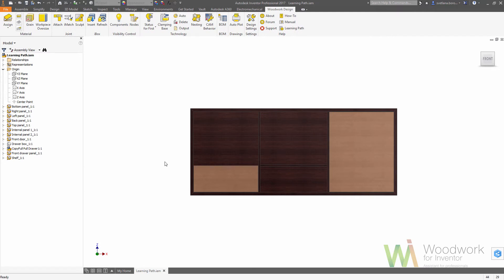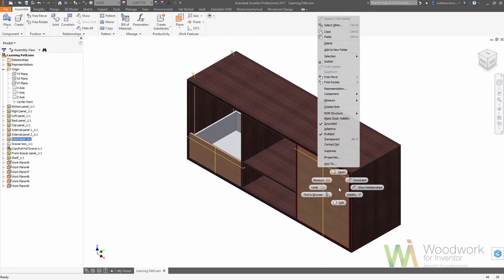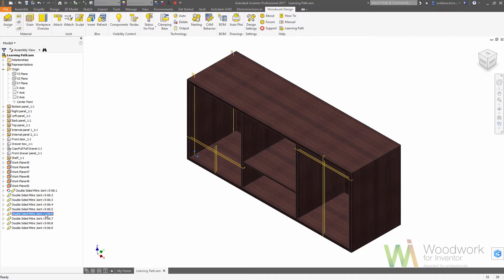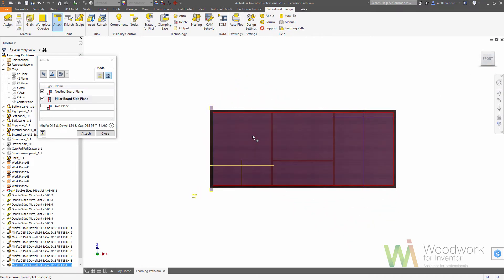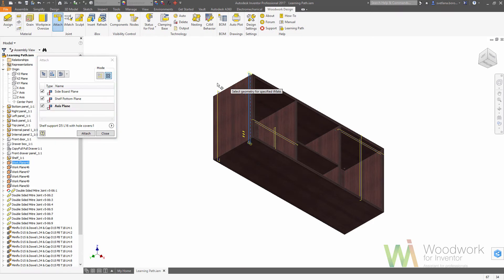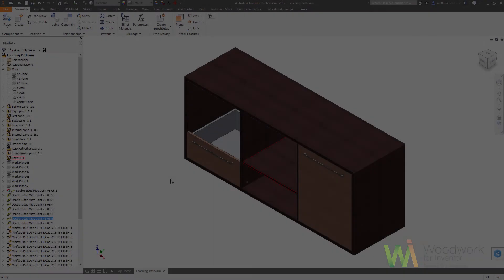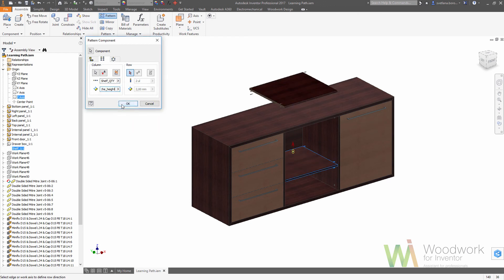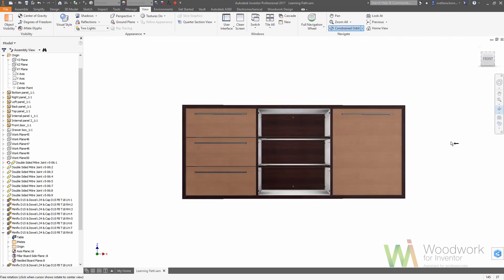3. Hardware placement (new)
Hardware placement, configuration, holes generation.